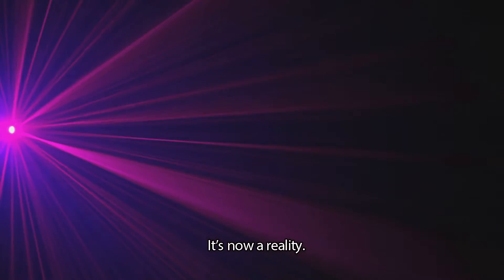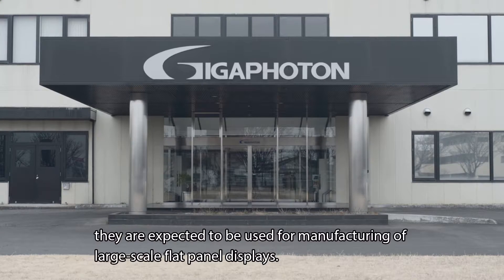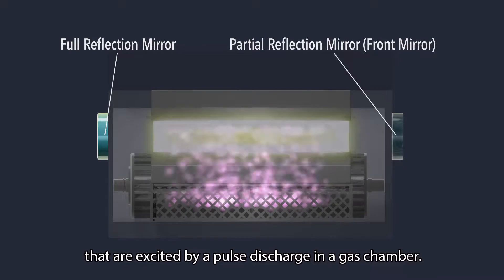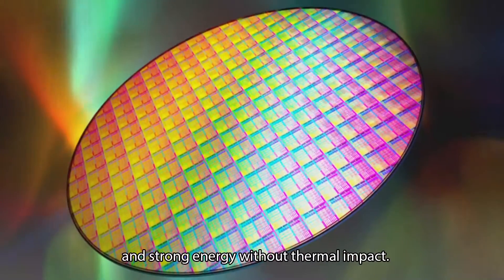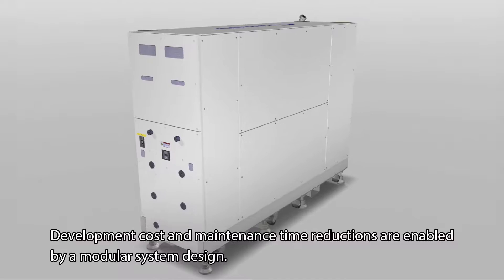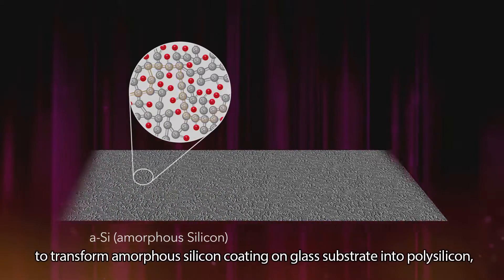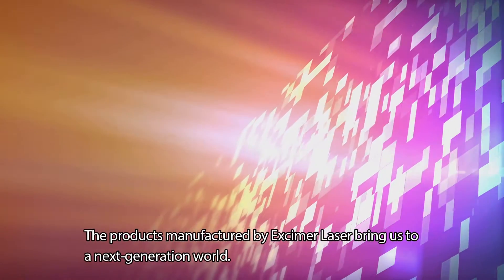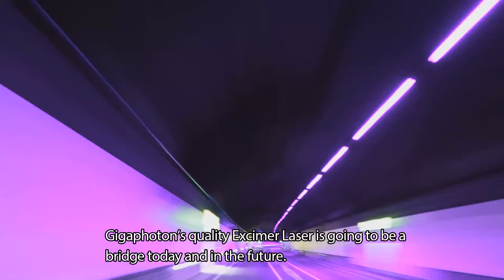20160324 GIGAPHOTON ENG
ギガフォトンの最先端エキシマレーザテクノロジーを紹介します。

ギガフォトン株式会社のHPはこちら